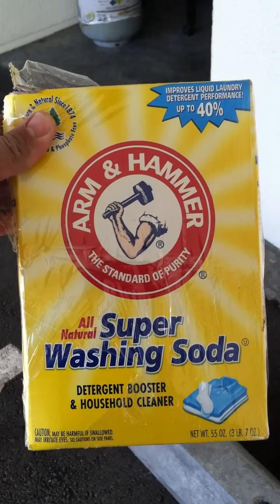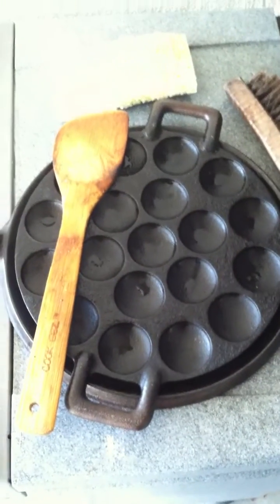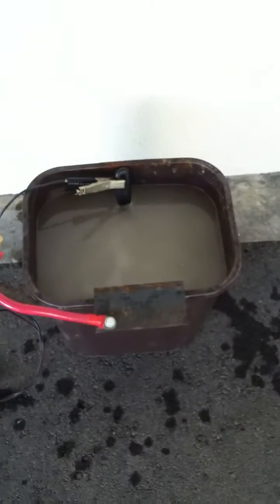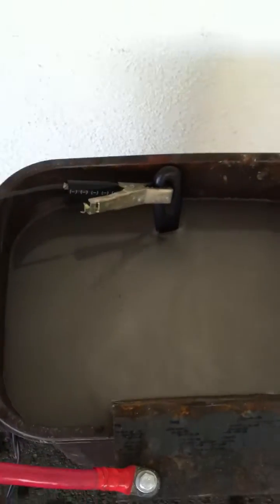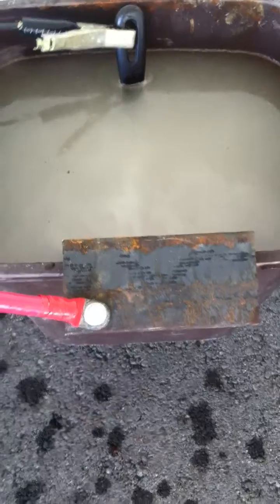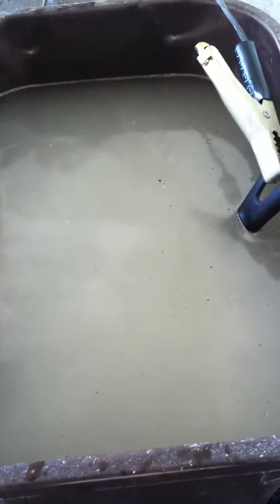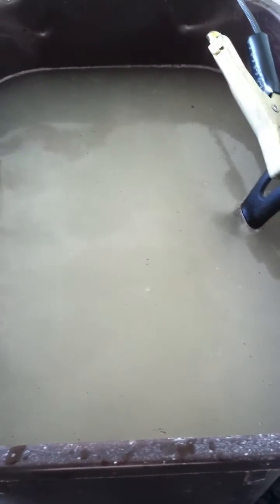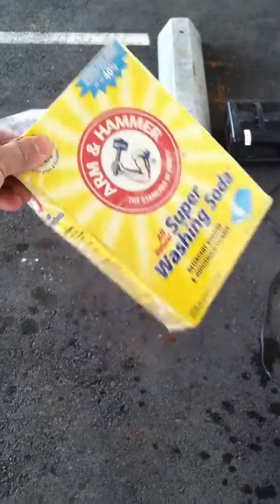How to clean a cast iron pan by electrolysis.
This is a "at home" do it yourself method to clean cast iron pans.